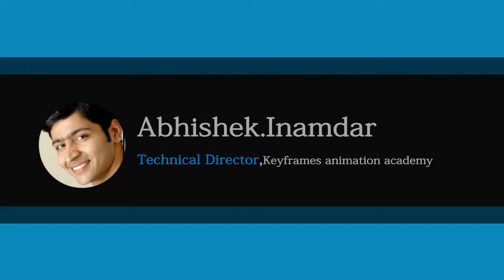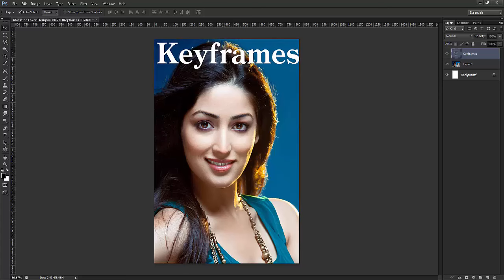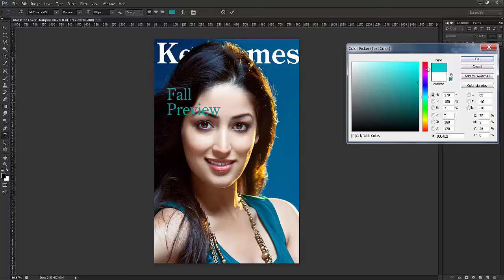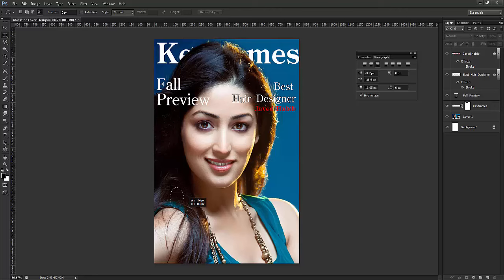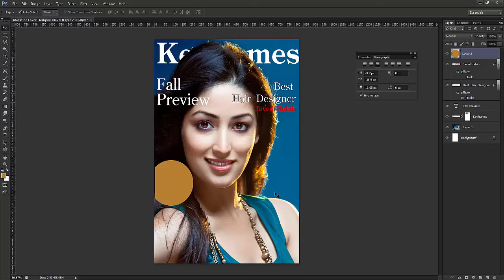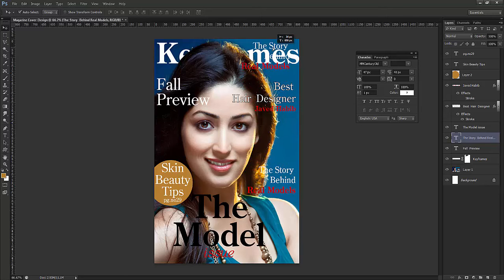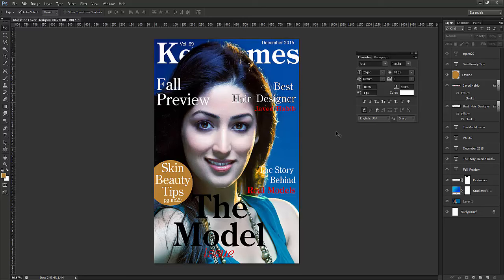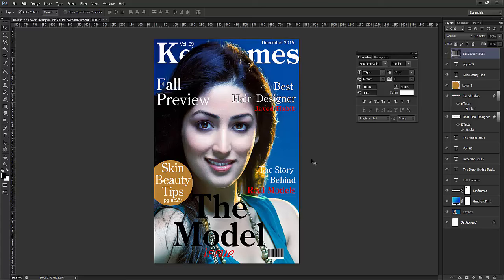Magazine cover design in photoshop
In this Video Tutorial,I have show the lay outing of Magazine Cover design with text alignment and with some basic effects of Photograph.
Hope you will like my tutorial...
Enjoy learning.